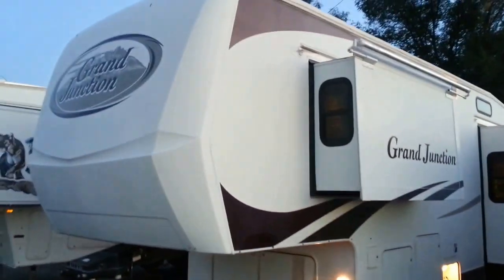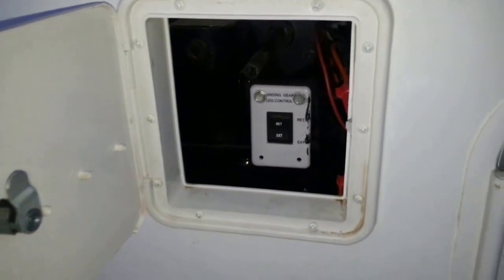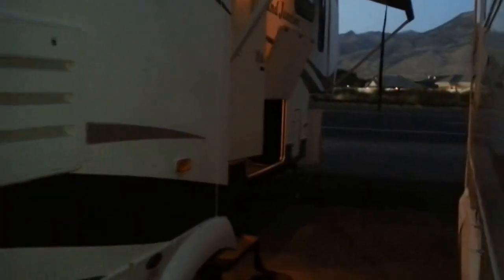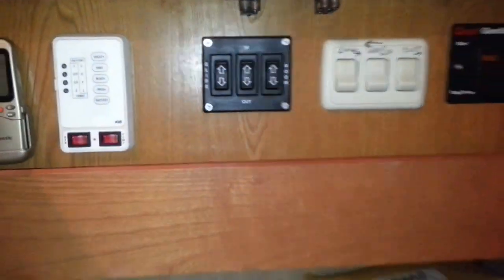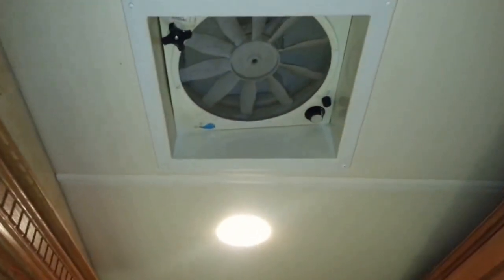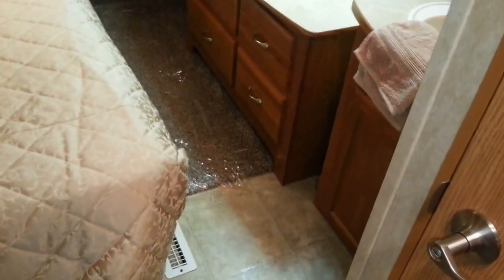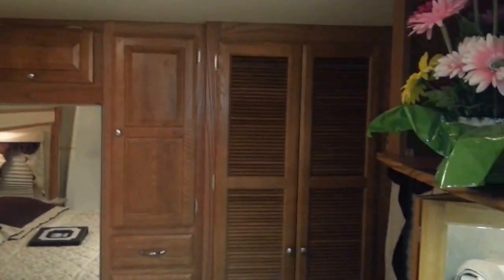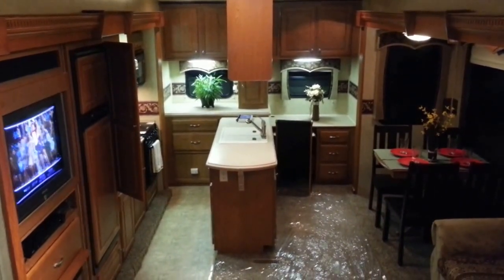2007 Grand Junction by Dutchman at RVs of America